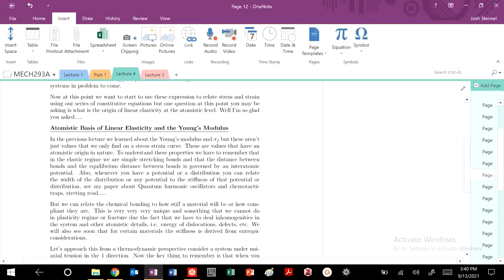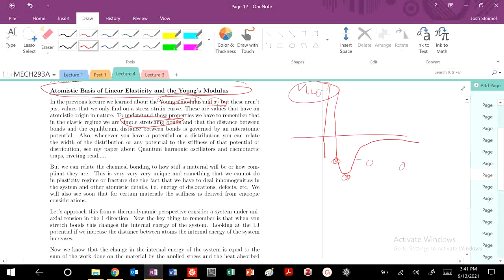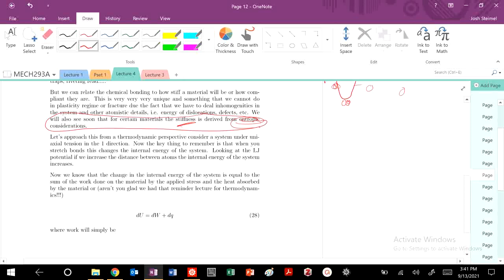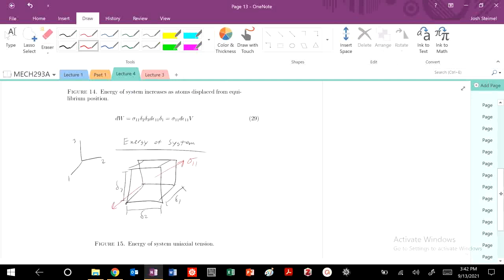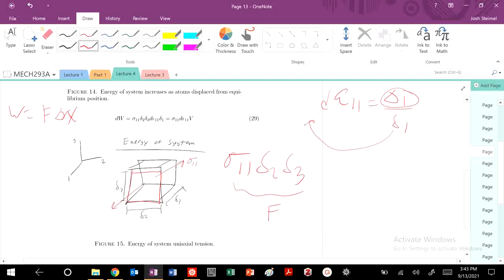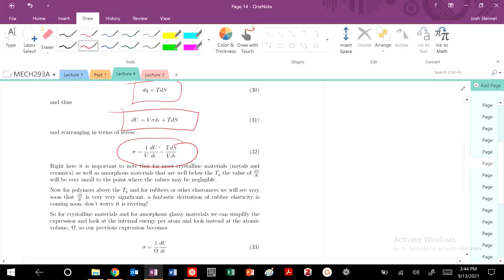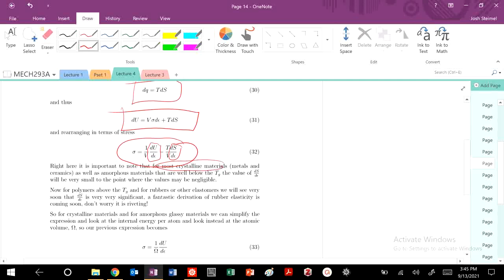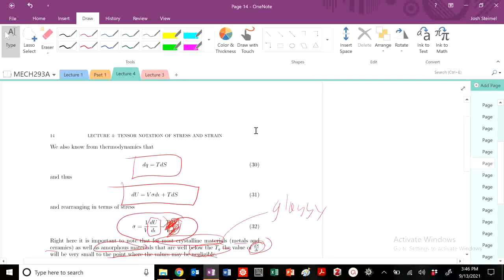Atomistic Origin of Elasticity Uniaxial Tension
Origin of elasticity free energy derivation